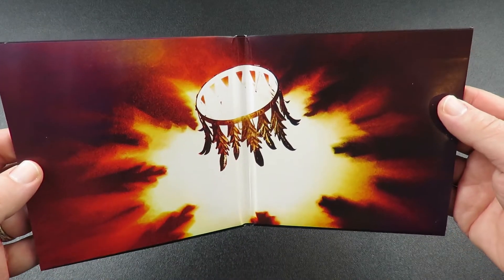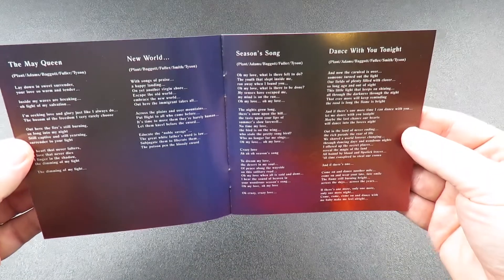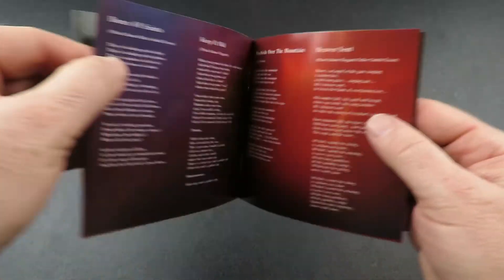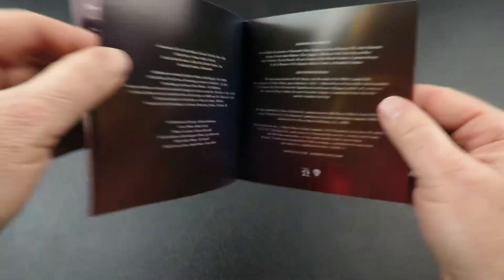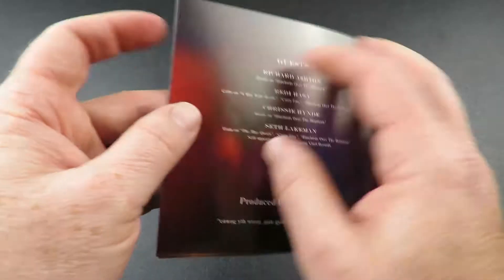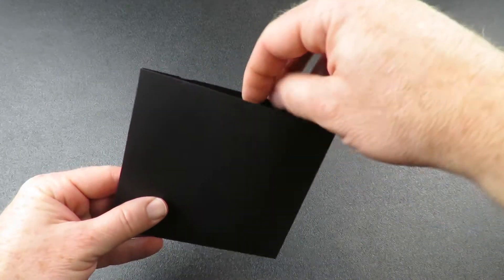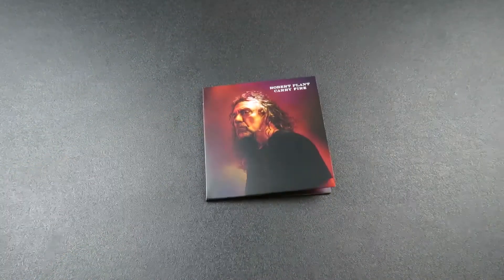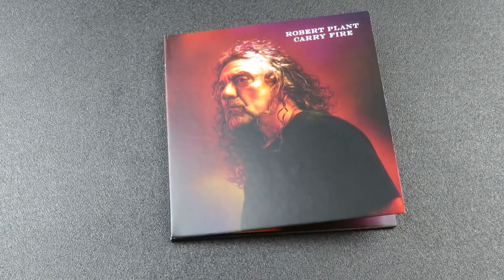UNBOXING: Robert Plant "Carry Fire"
This is a short unboxing video of the new Robert Plant CD "Carry Fire."

Watch TRACK X TRACK for music reviews, news and commentary.